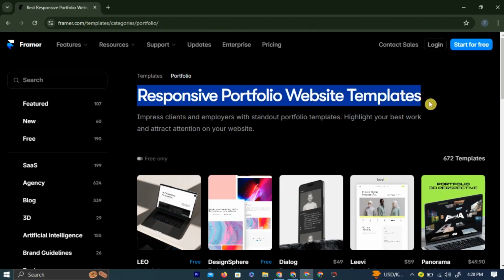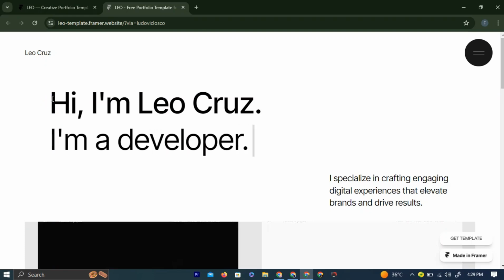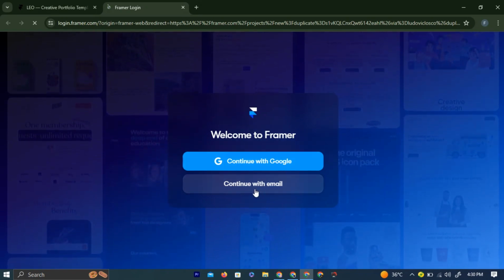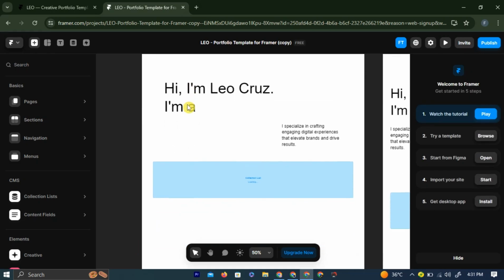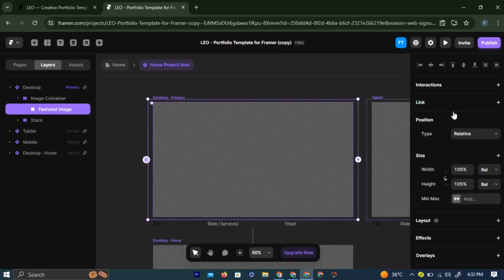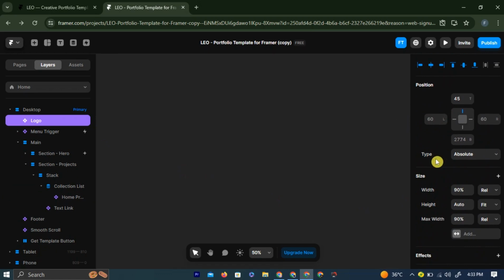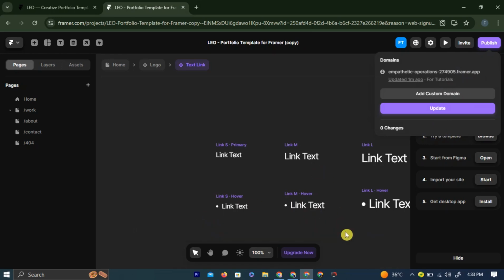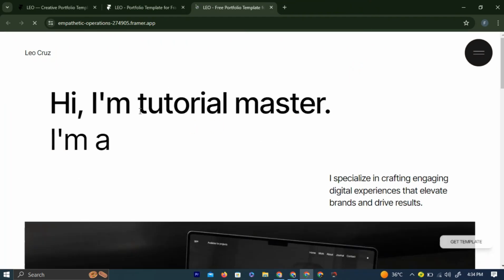How to Create FREE Personal Portfolio with Framer (2024 Update)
🌐 **How to Create a FREE Personal Portfolio with Framer (2024 Update)**

Welcome to our step-by-step guide on creating a free personal portfolio using Framer in 2024! Whether you're a designer, developer, artist, or any professional looking to showcase your work, this tutorial will help you build a stunning portfolio with no cost involved.

Framer offers powerful tools and an intuitive interface to create beautiful, interactive portfolios. In this video, we'll walk you through the process from start to finish, ensuring your portfolio stands out.

👍 **Like** the video if you found it helpful and **share** it with anyone looking to create their own portfolio!